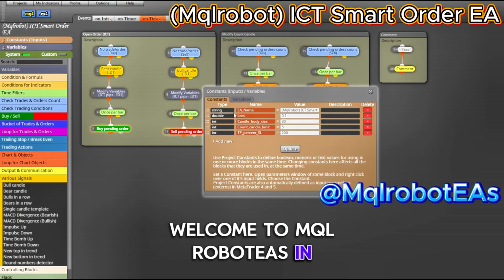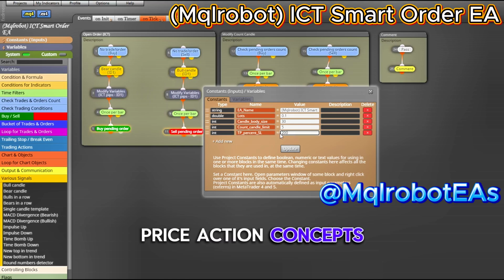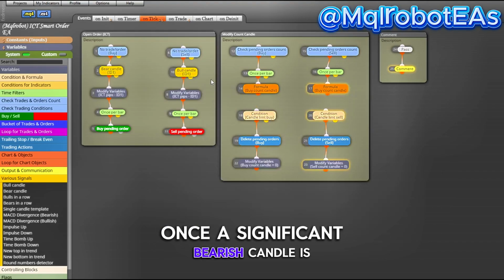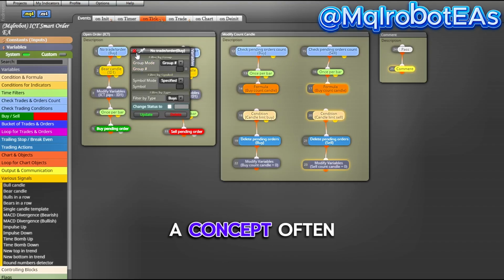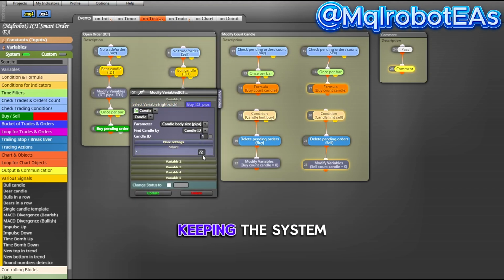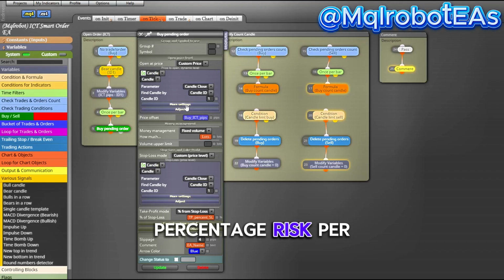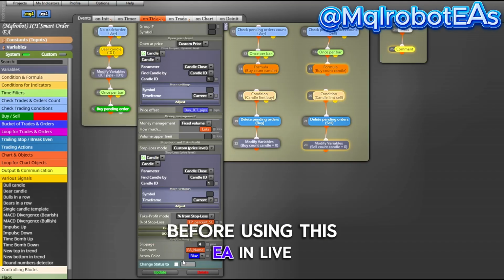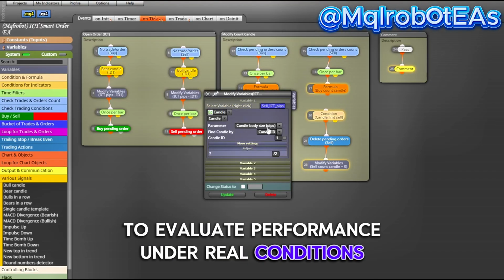Build ICT Smart Order EA with FXDreema | No Code MT4 Price Action Robot | MQLrobotEAs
Learn how to build the ICT Smart Order EA using FXDreema, the no-code visual builder for MetaTrader 4 (MT4).
This Expert Advisor is designed around ICT price action concepts, placing smart pending orders based on candle analysis and precise logic.

🎯 Key Features:

No coding required (built with FXDreema)
Auto place pending orders based on candle size
Delete old pending orders based on logic
Fully customizable input settings
Works with most currency pairs

💡 Ideal for traders who want to apply ICT logic to algorithmic trading without writing code.

🚨 Important Note:
Before using this EA on a live account:
Understand the underlying trading strategy
Perform proper risk management
Backtest with 99.9% tick data